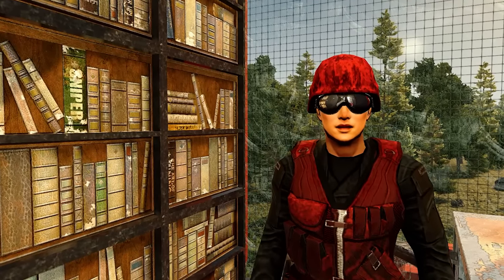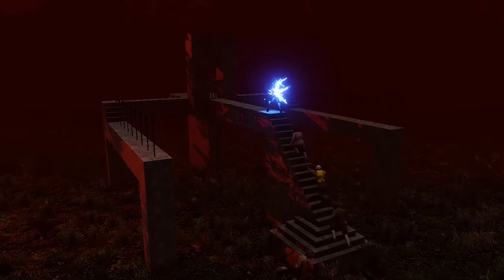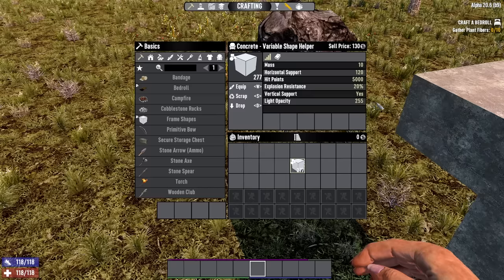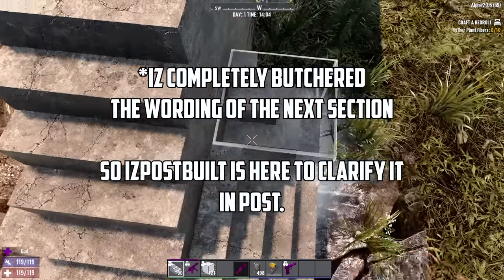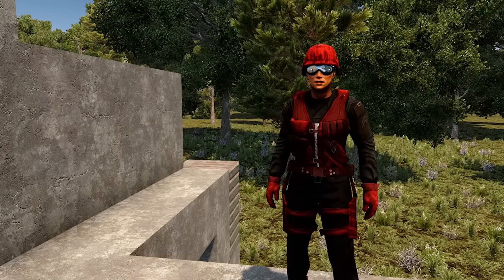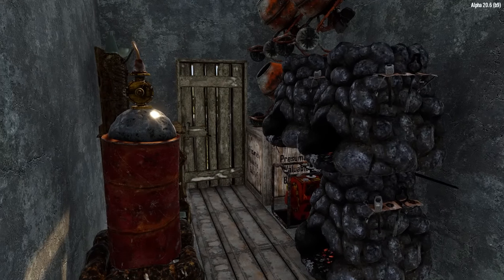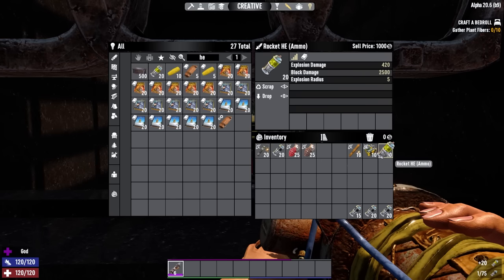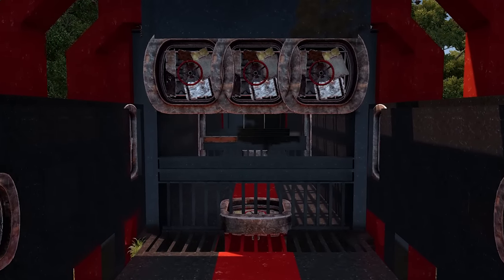The Top 7 HORDE BASE Tips You Need - 7 Days To Die 2023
TOPIC:📚
     ► Today IzPrebuilt goes over their top 7 horde base design tips you need to know in 7 days to die 2023.